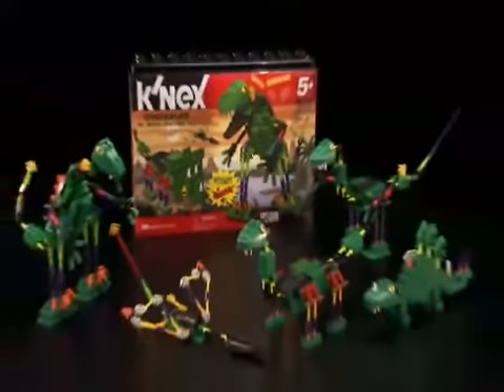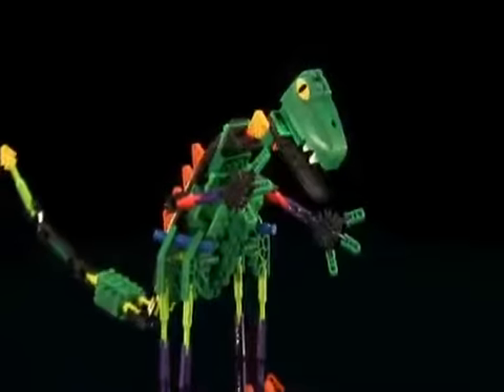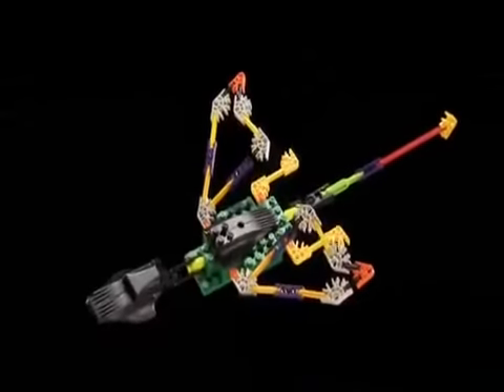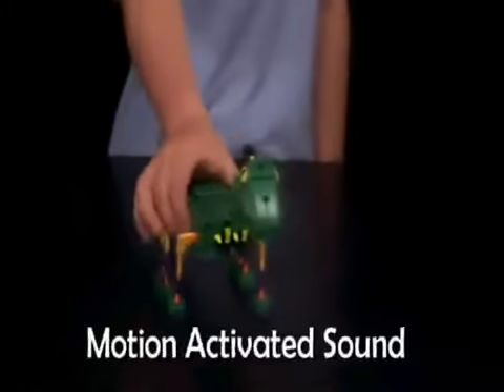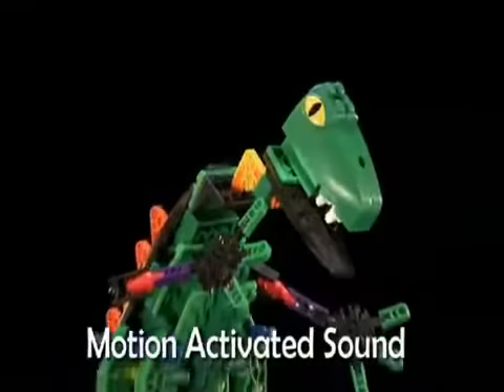K'NEX Ad - 20 Model Dinosaur (2009 UK)